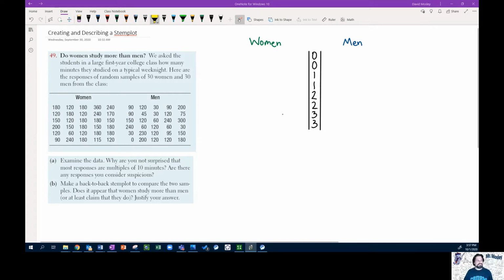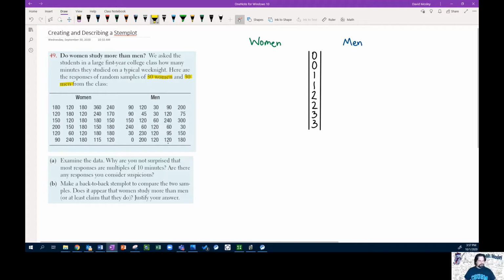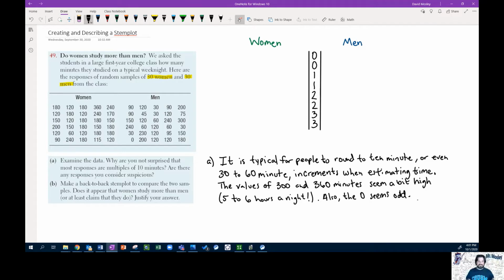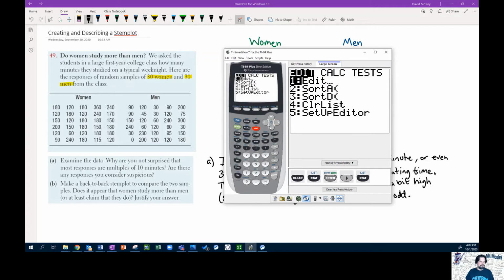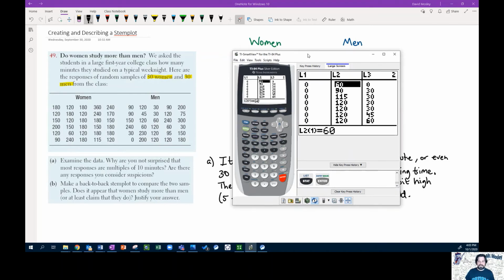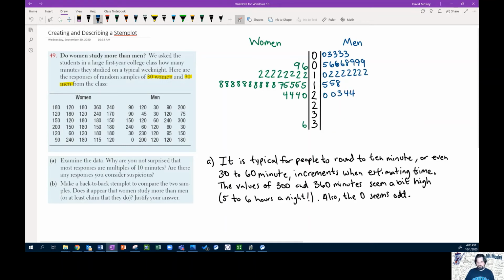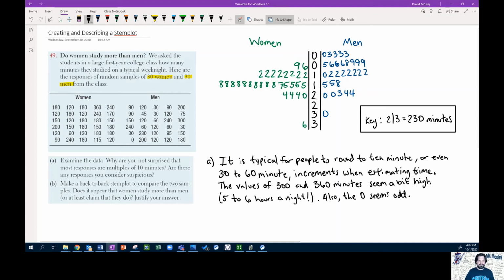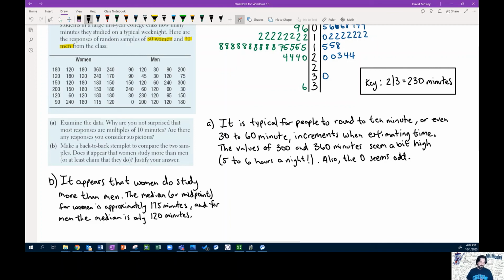Creating and Describing a Stemplot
In this video I show an example of drawing a back-to-back stemplot with split stems to compare two quantitative variables. The problem is #49 on page 43 in The Practice of Statistics, 5th edition.